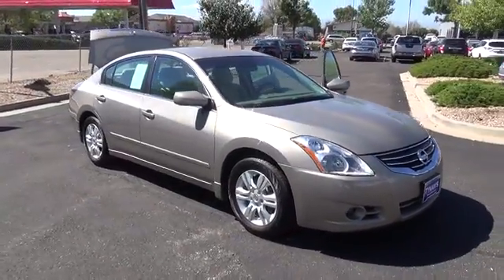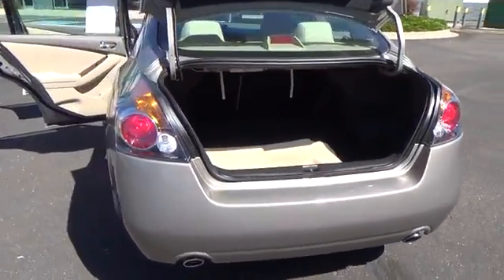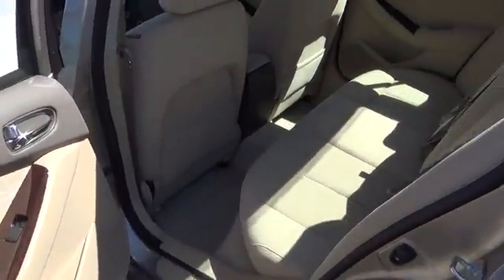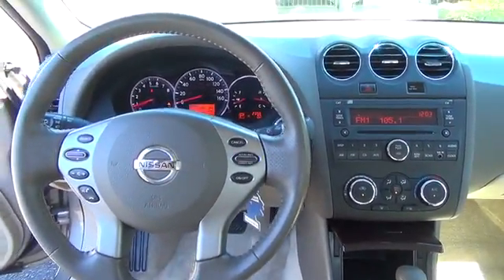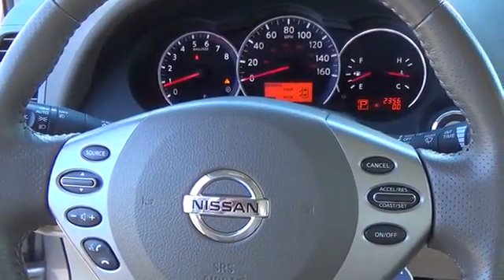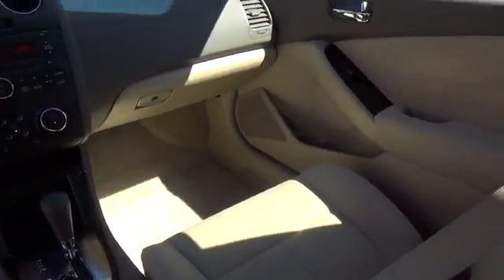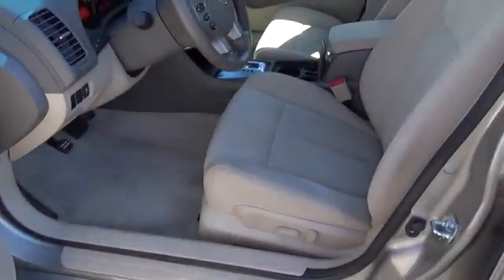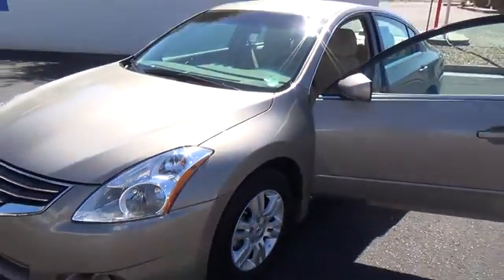2012 Nissan Altima Aurora | Denver N13765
2012 Nissan Altima 2.5 S

Pick up this Saharan Stone Metallic 2012 Nissan Altima, available today at Tynan's Nissan Aurora. Featuring Automatic transmission, it has 2355 miles. This could be the one you've been searching for.